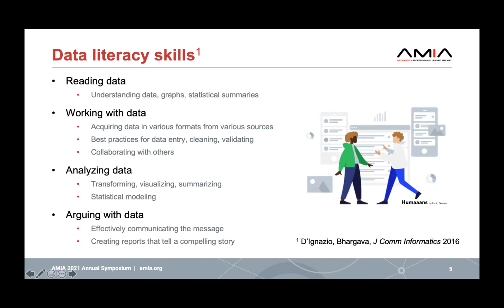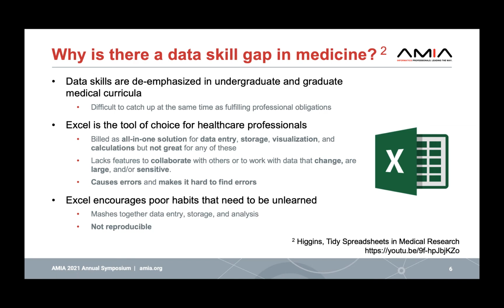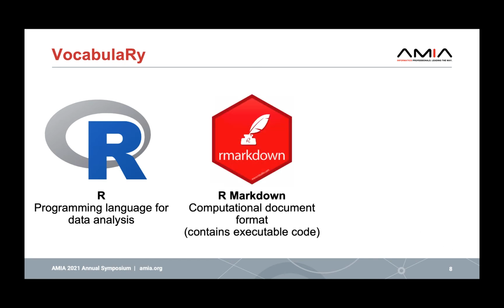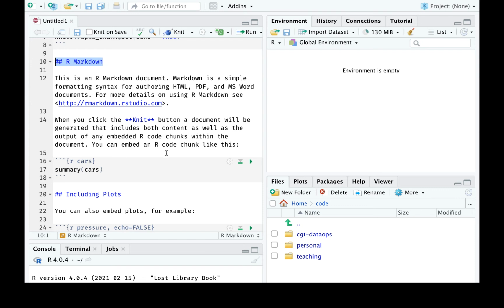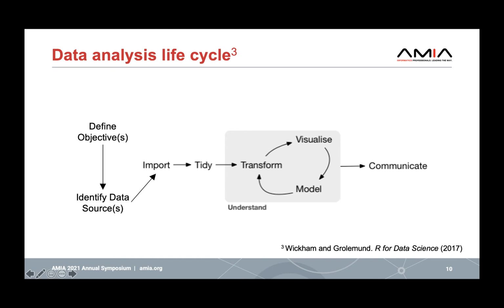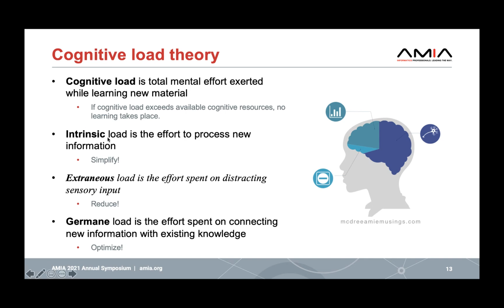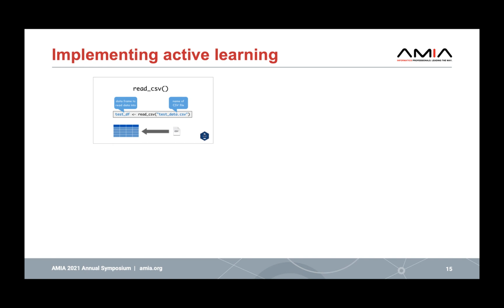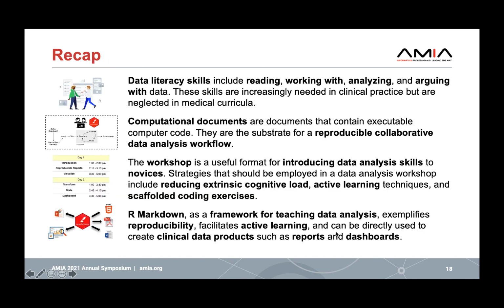A Concise and Engaging Introductory Data Skills Curriculum for Healthcare Professionals using R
There is a widening gap between the data skills taught in traditional medical curricula and what is needed for improving our day-to-day clinical practice. To address this gap, we developed a curriculum designed to teach fundamental data analysis skills tailored for healthcare professionals with a focus on reproducible data analysis using R. The course has been widely taught and well-received by learners.